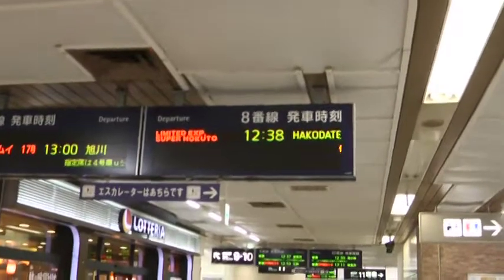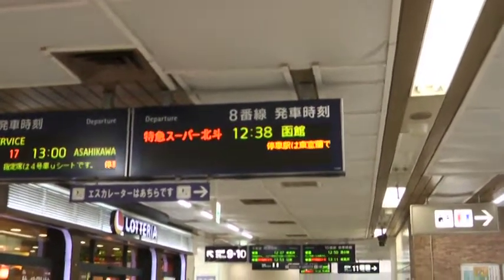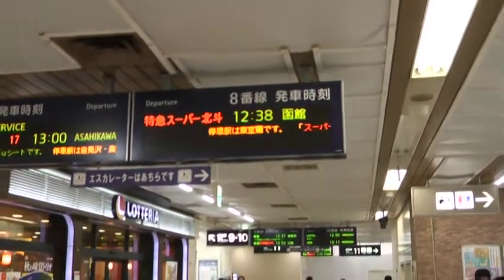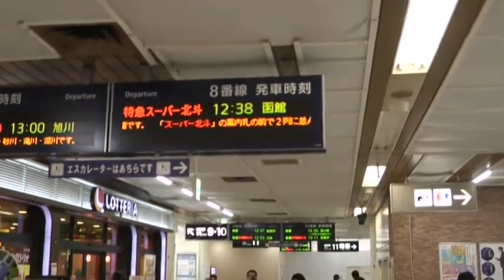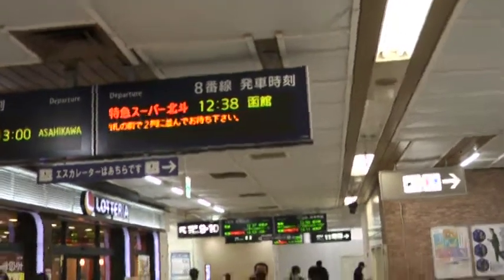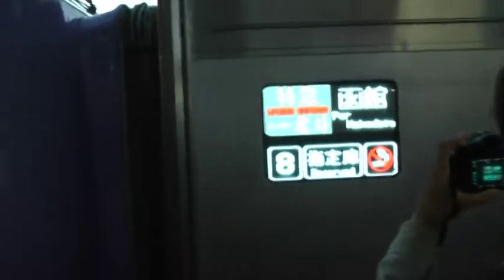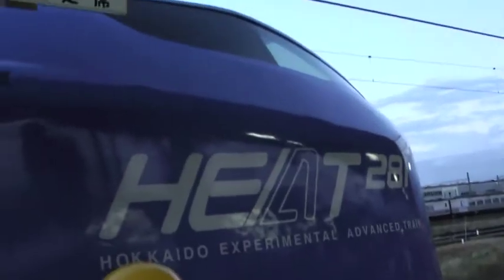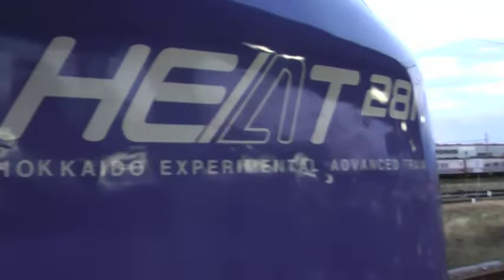10月23日スーパー北斗ラストランの動画です。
10月23日スーパー北斗ラストランの札幌駅、車内。函館最終引き上げの動画です
良ければご覧ください